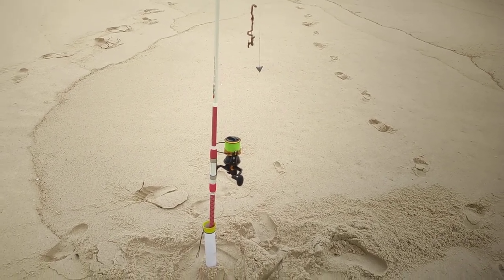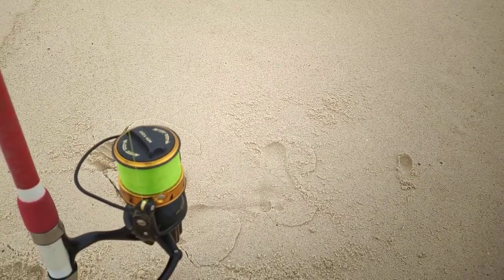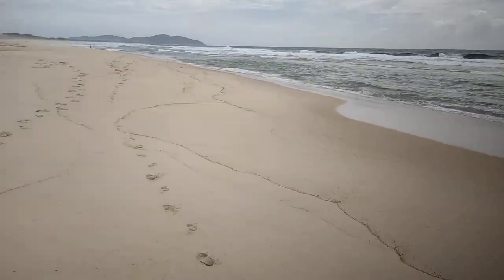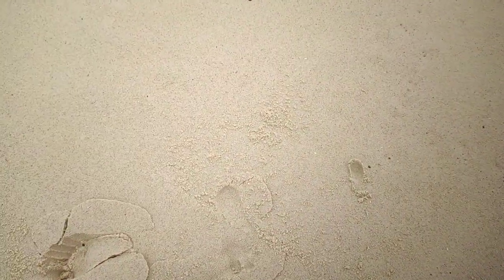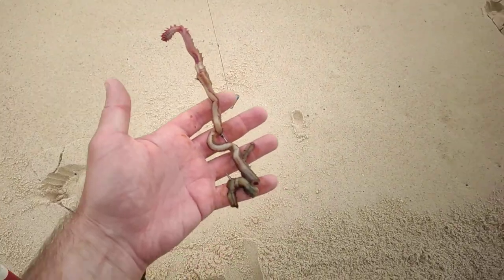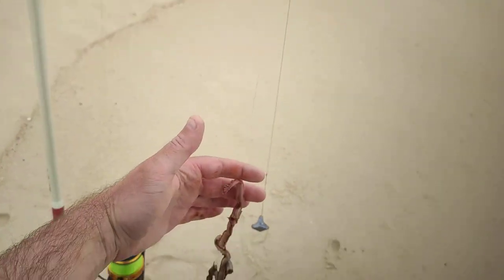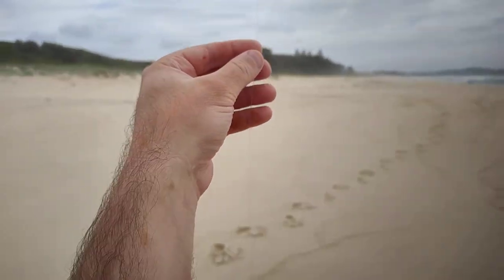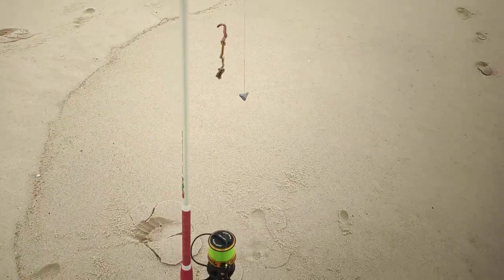Jewfish Mulloway beach worm fishing rigged up ready to go